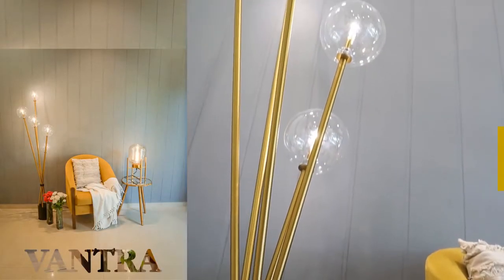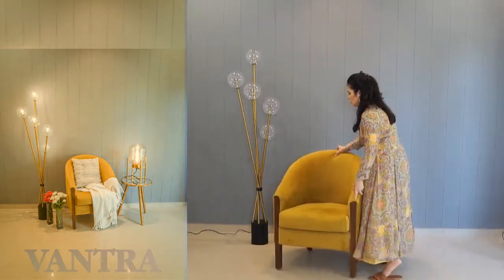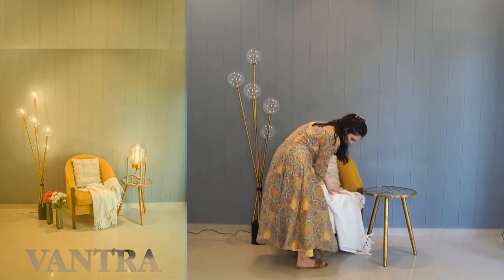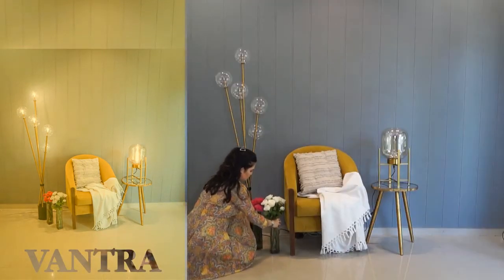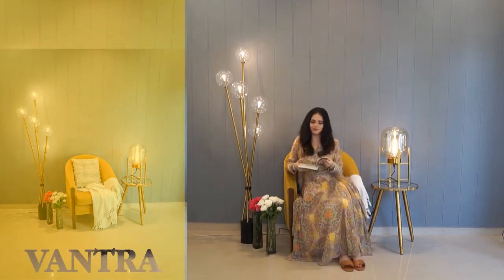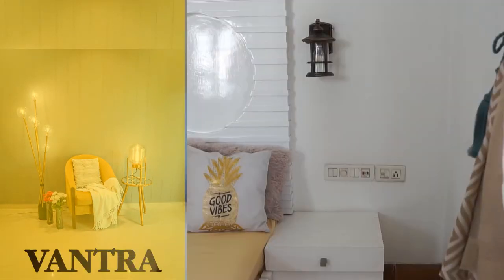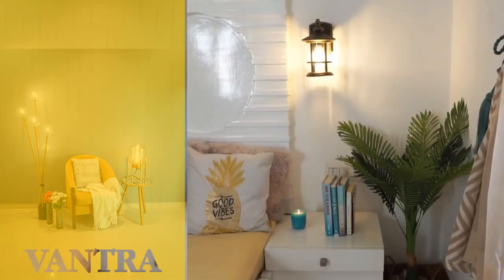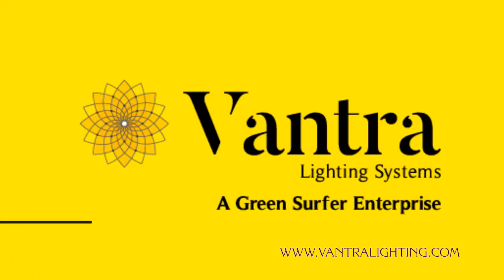How to decorate your space with lighting ?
The Right Light Makes All the Difference. Create magic by adding decorative lights to your space by Vantra lighting.